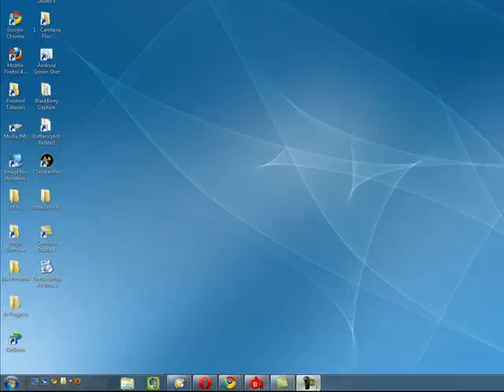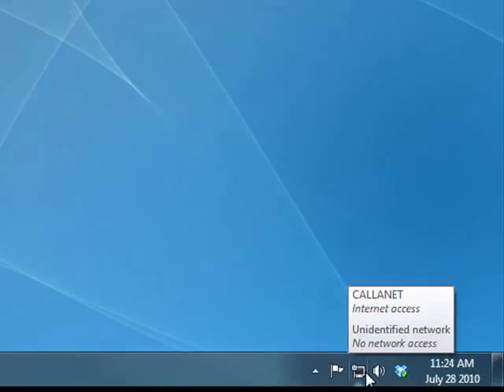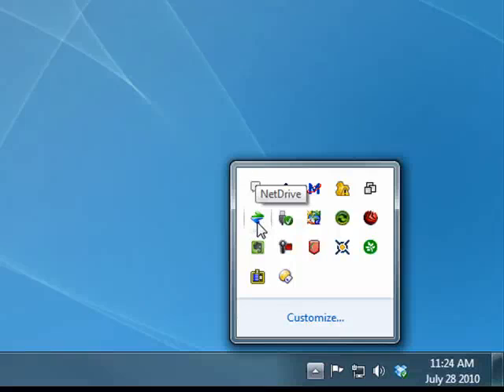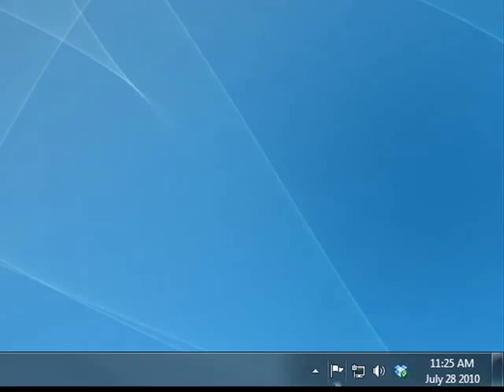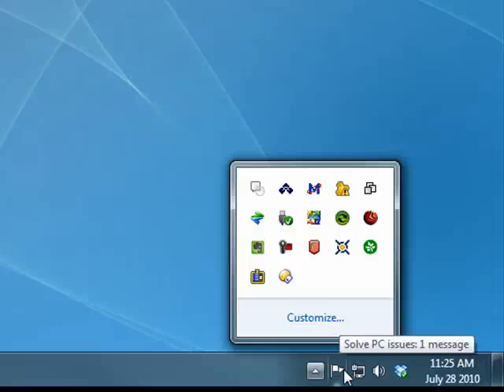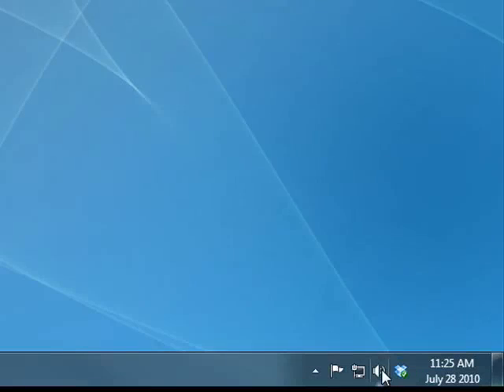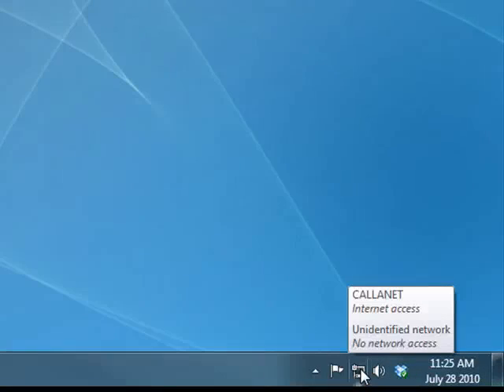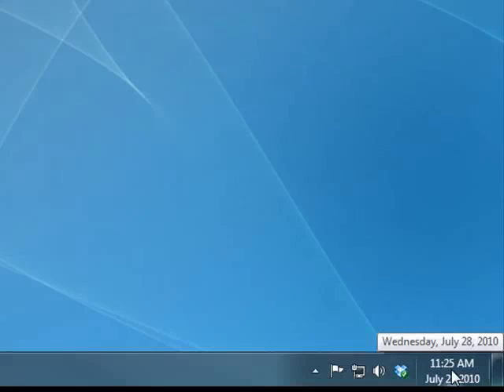What is the system tray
On Windows computers you may be told to look to the system tray to find a program or icon. In this episode we tell you what the system tray is and explain some of the things you can find in the system tray @ butterscotch.com